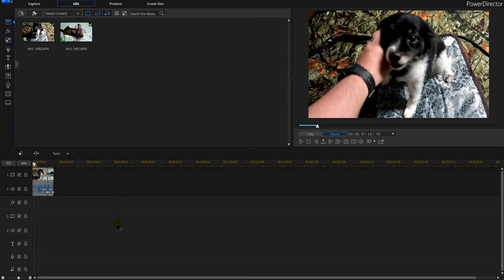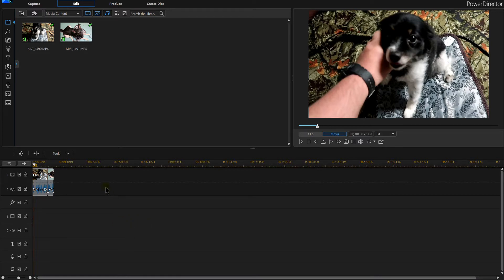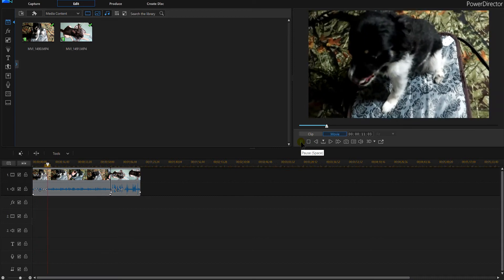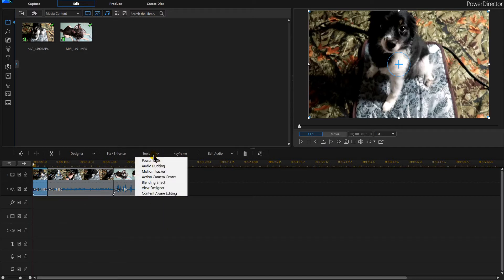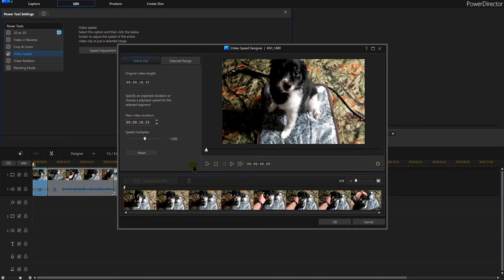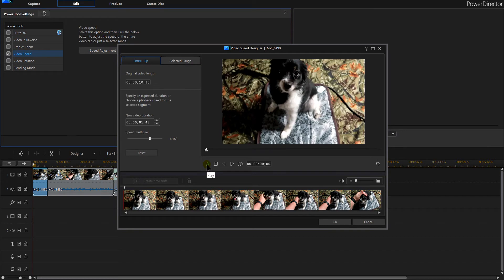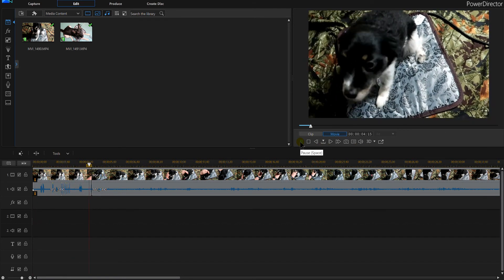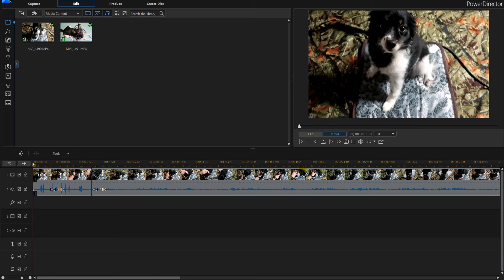PowerDirector 16 - Speed Up Your Video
Speed Up Your Video in PowerDirector 16 so they are not boring. In this tutorial I teach you how to Speed Up Your Video in PowerDirector 16.

✅ BUY POWERDIRECTOR✅
✅ Director Suite 365 The one to really buy

You do not pay more by clicking these links than if you just went to Amazon on your own. I use all of the proceeds to buy additional gear to create tutorials to help you improve your videos.